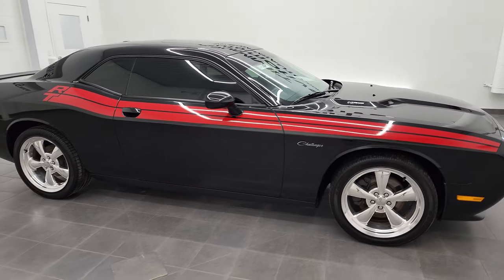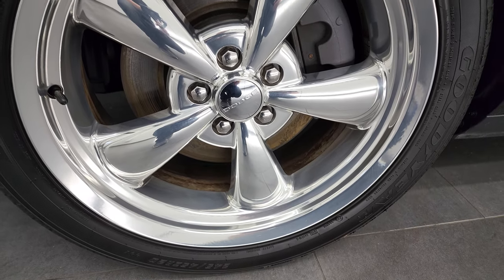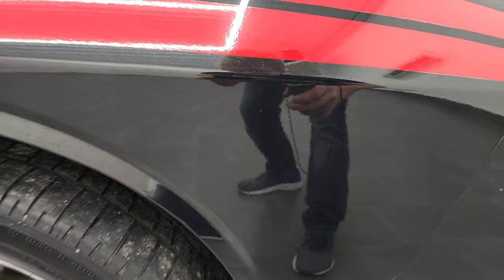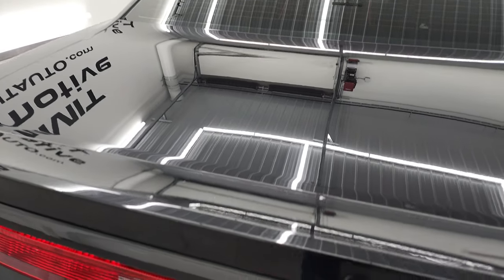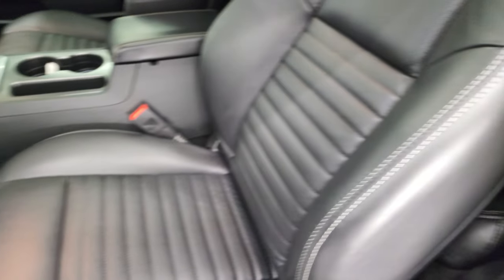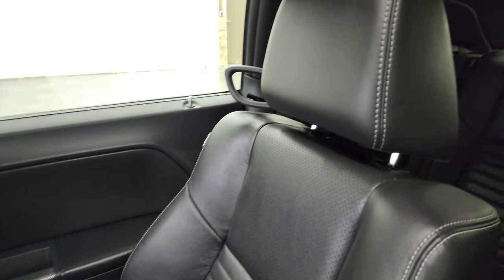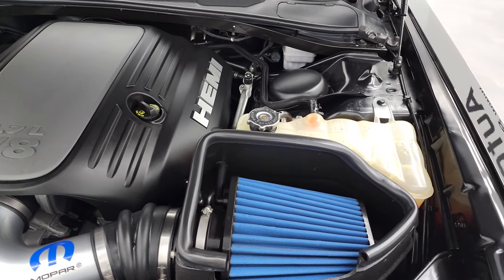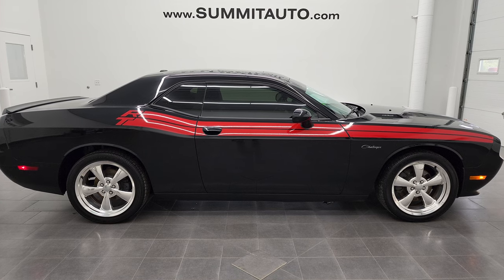2011 DODGE CHALLENGER R/T CLASSIC 6 SPEED BRILLIANT BLACK 4K WALKAROUND 12922Z SOLD!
This 2011 DODGE CHALLENGER R/T CLASSIC 6 SPEED STICK IN BRILLIANT BLACK METALLIC FOR SALE IN FOND DU LAC OSHKOSH WISCONSIN 54935 is the vehicle we did walk around review of today.

Thank you for checking out this video of this 2011 DODGE CHALLENGER R/T CLASSIC 6 SPEED STICK IN BRILLIANT BLACK METALLIC FOR SALE IN FOND DU LAC OSHKOSH WISCONSIN 54935

STOCK: 12922Z
PRICE: $27,992
MILES: 8,161
MAKE: DODGE
MODEL: CHALLENGER
VIN: 2B3CJ5DT3BH540924
LOCATION: FOND DU LAC OSHKOSH WISCONSIN, 54937 TRUCKS ON 41

CLEAN TITLE HISTORY! CLEAN CARFAX! 5.7 Liter V8 Engine, 376 Horsepower, Two Door Coupe, R/T Classic Package, 6 Speed Manual Transmission Stick Shift, Rear Wheel Drive RWD 4x2 Two Wheel Drive, Factory GPS Navigation System, Power Sunroof Moonroof Sun Roof Moon Roof, Dual Rear Exhaust, Power Driver's Seat, Dual Heated Seats, Non Smoker, Black Ebony Leather Seats, Bucket Seats, Heated Power Mirrors, Electronic Stability Control Traction Control ESC, Goodyear Eagle F1 245/45 ZR20 Tires, 20 Inch Rims Premium Wheels, Polished Aluminum Rims Premium Wheels, Four Wheel Disc Brakes, Decklid Spoiler, Fog Lights, HID High Intensity Discharge Headlights, Chrome Tipped Exhaust, AM / FM Radio Tuner, Sirius/XM Satellite Radio Capabilities Sirius / XM, CD Player, U Connect Hands Free Bluetooth Hands-Free Phone System Blue Tooth, Auxiliary MP3 Jack Portable Audio Connection, USB Jack Portable Audio Connection, 11 GB Hard Drive MyGig, Keyless Entry System, Push Button Start, Rear Window Defroster, Driver and Passenger Front Air Bags, L.A.T.C.H. Child Safety System, Side Curtain Air Bags SRS Safety Restraint System, Multi-Function Steering Wheel Controls, Homelink System with Three Programmable Buttons for Garage Doors, Lighting Systems & Security Systems, Compass, Outside Temperature Display and Mileage Display, Fold Down Rear Seats, Factory Floormats, Air Conditioning AC, Cruise Control, Power Locks, Power Windows, Automatic Headlights Autolamp, Tilt/Telescope Steering Wheel, Brilliant Black Crystal Pearl, CLEAN AUTOCHECK! Very very clean inside and out! This is one of the sharpest 2011 Dodge Challenger R/T Cars we have ever had on our lot! Make your move before this super clean ride is gone!

STOCK: 12922Z
PRICE: $27,992
MILES: 8,161
MAKE: DODGE
MODEL: CHALLENGER
VIN: 2B3CJ5DT3BH540924